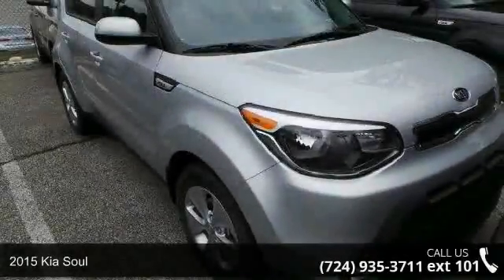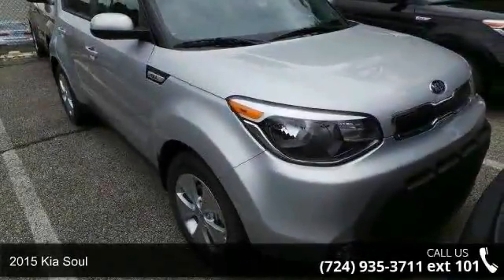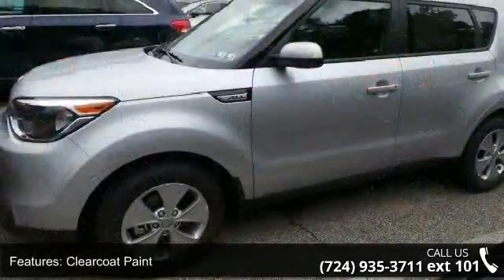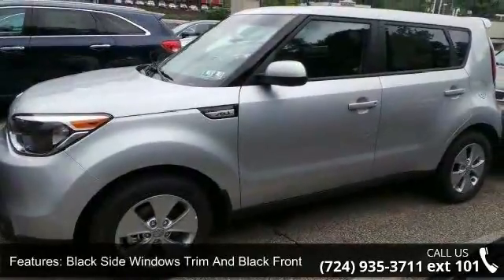2015 Kia Soul - Baierl Automotive - Wexford, , PA 15090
Totally transformed, the Kia Soul is more fun to drive, has more advanced technology, and more surprises. It looks different because it is different. With its unique styling inside and out and impressive features it's a new way to roll. Think of the Soul as your personal canvas. It's ready for custom touches. Unique colors inside and out for you to choose from. Plenty of optional accessories, like aluminum sill plates for the doors, all-weather floormats and bumper applique. For the finishing touch, a sunshade with the name Soul on it. Soul ! models have distinctive front LED accent lights and LED taillights to stand apart from the rest. Enjoy the strong performance of Soul's 130-hp 1.6L engine or Soul and ! models' 164-hp 2.0L engine and 6-speed automatic transmission. Manual transmission is also available on Soul and Soul . An available Eco Package on Soul includes Idle Stop & Go.